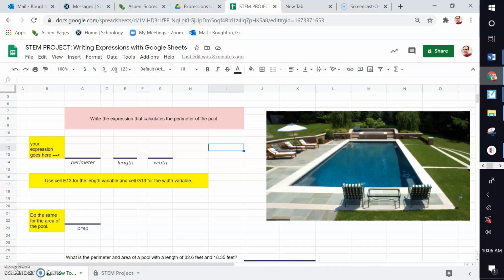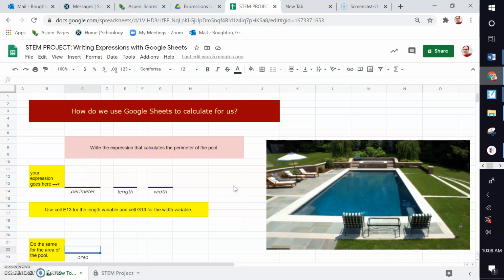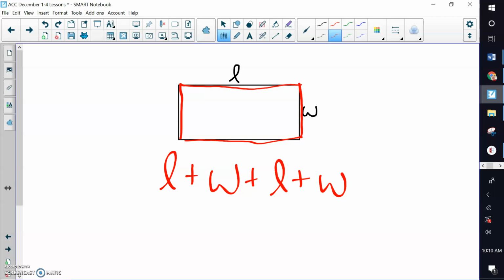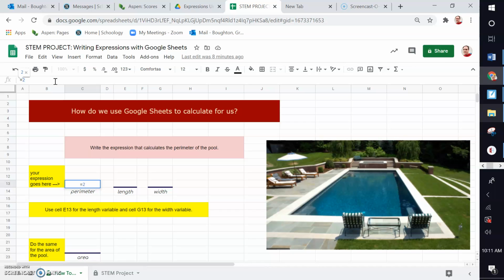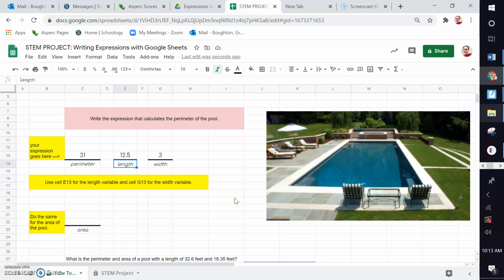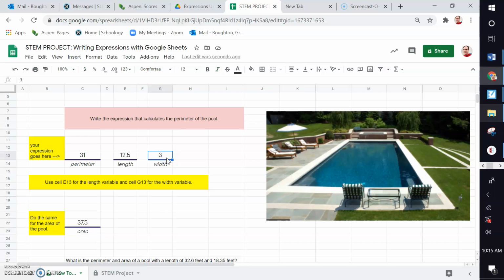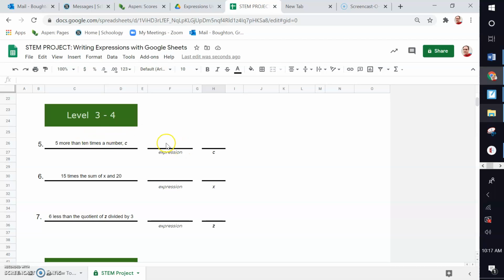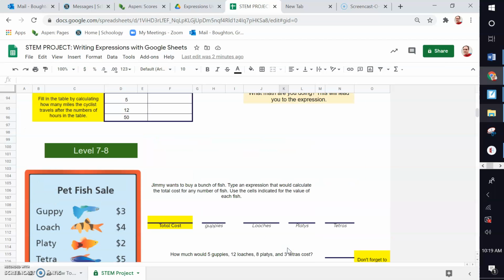STEM Project: Writing Expressions in Google Sheets